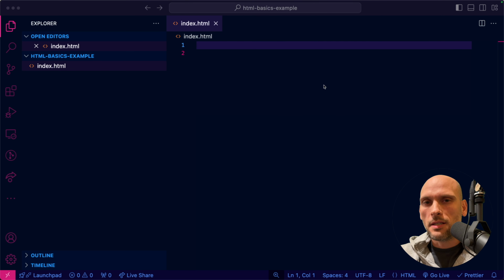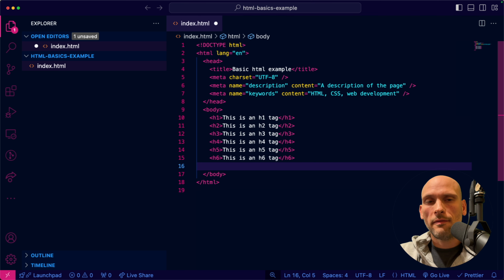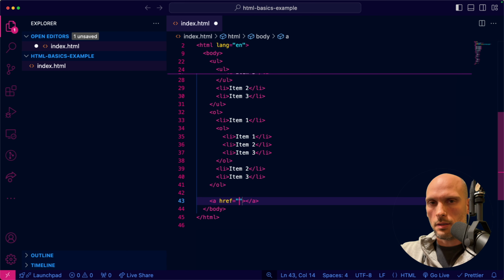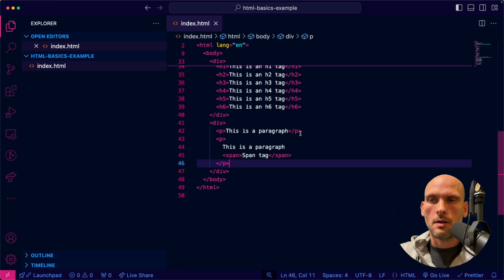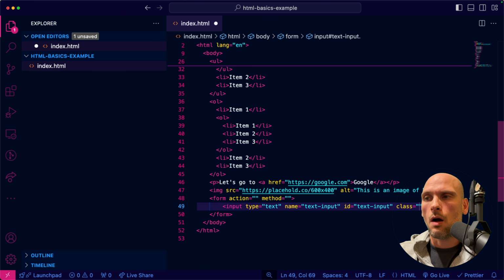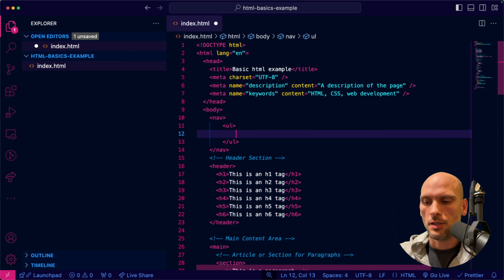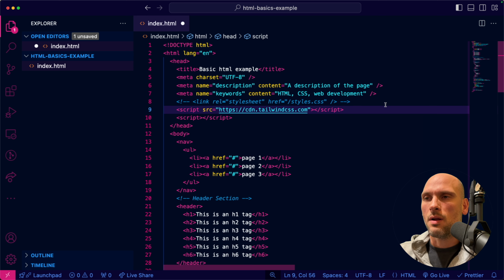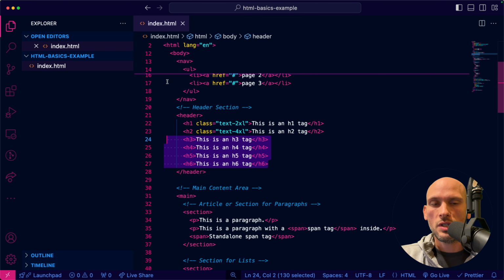Don't waste time learning HTML! Here's EVERYTHING you need to know! (Beginner HTML Crash Course)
if you're interesting in chatting with me about anything!